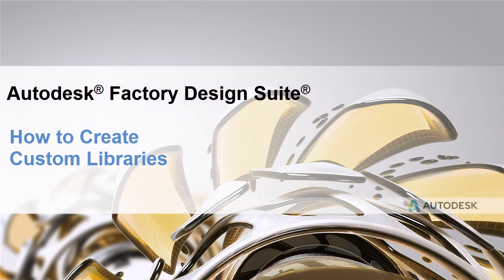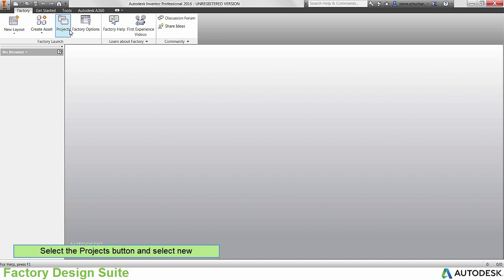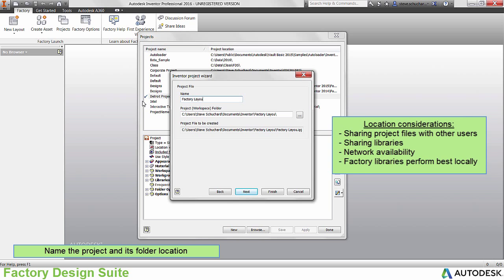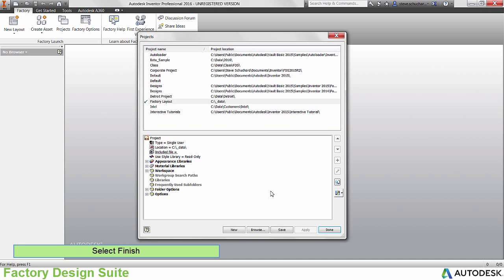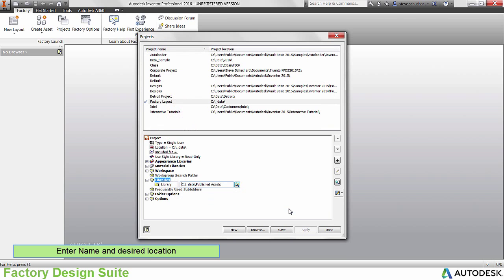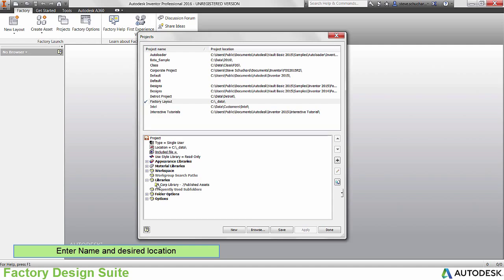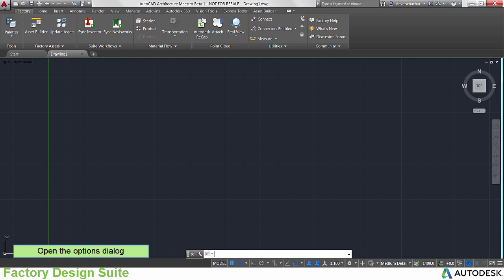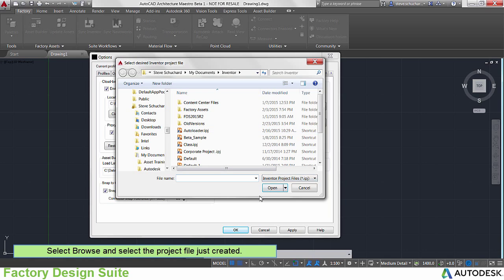Creating Custom Libraries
Setting up custom asset library locations in Factory Design Suite